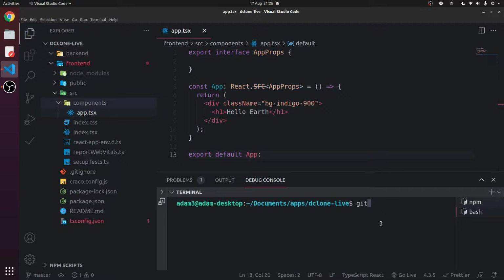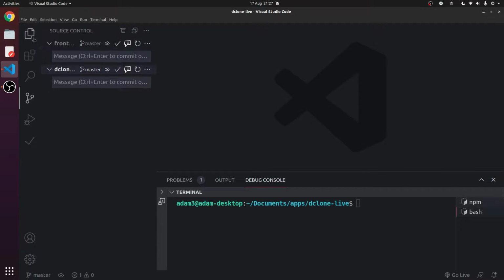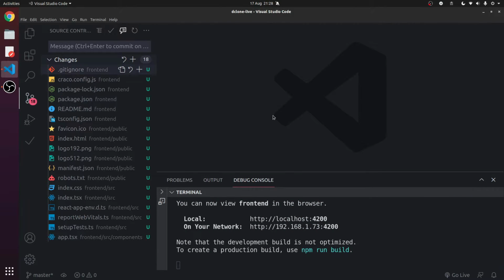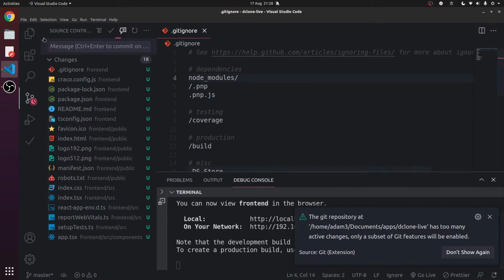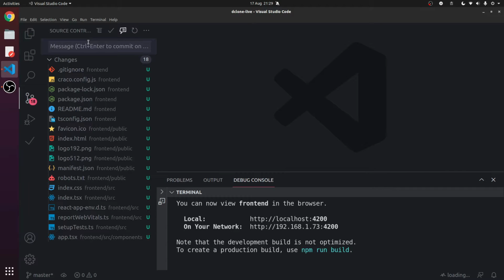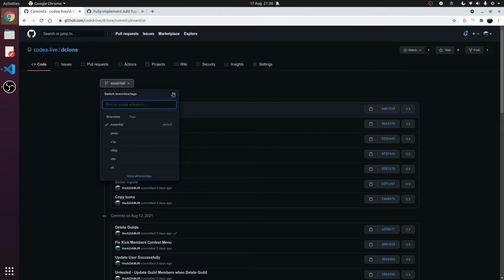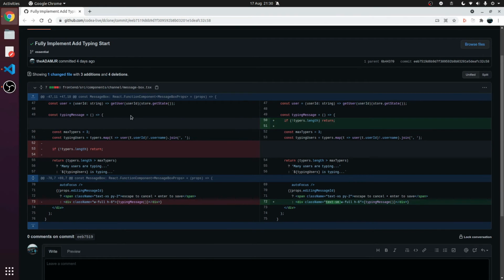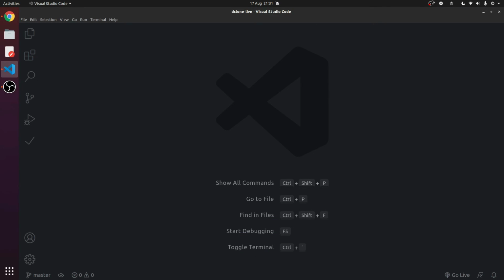Setup Git (Part 4) - Create Your Own Discord Clone